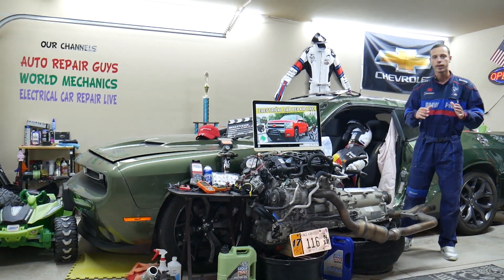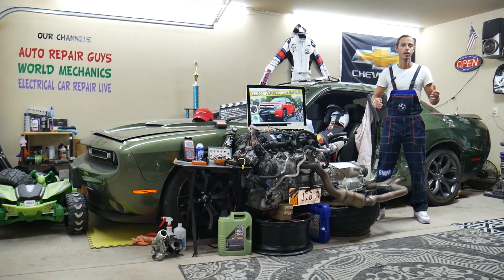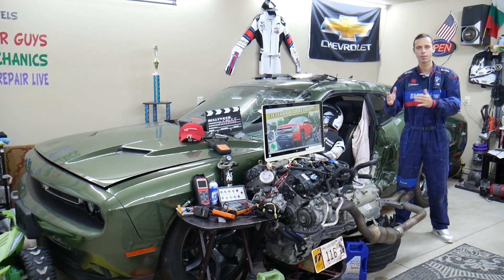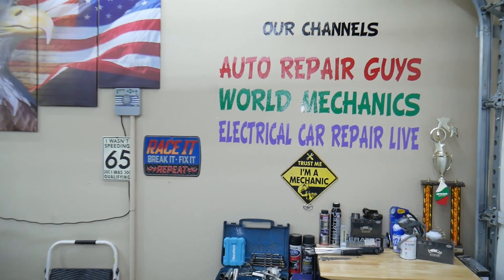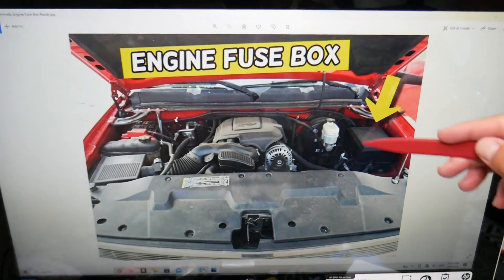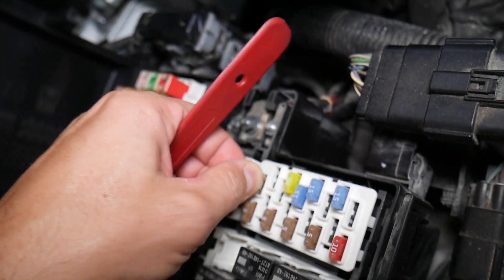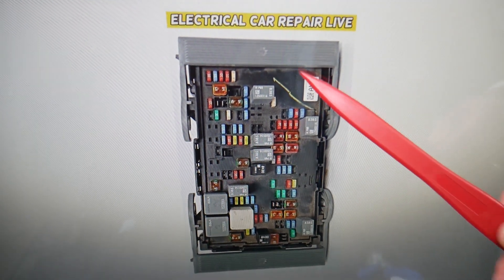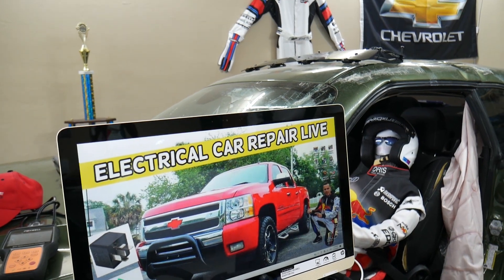CHEVROLET SILVERADO TORQUE CONVERTER FUSE LOCATION 2006 2007 2008 2009 2010 2011 2012 2013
If you have Chevrolet Silverado / Chevy Silverado and you want to see where the torque converter fuse, torque converter does not work fuse is located on Chevrolet Silverado / Chevy Silverado in this video we will explain that. If the torque converter does not work check this fuse first. We demonstrated where the torque converter fuse, torque converter does not work fuse is located on 2009 Chevrolet Silverado but the video may be helpful on:
2006 Chevrolet Silverado / Chevy Silverado 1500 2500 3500 torque converter fuse, torque converter does not work fuse
2007 Chevrolet Silverado / Chevy Silverado 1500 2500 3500 torque converter fuse, torque converter does not work fuse
2008 Chevrolet Silverado / Chevy Silverado 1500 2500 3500 torque converter fuse, torque converter does not work fuse
2009 Chevrolet Silverado / Chevy Silverado 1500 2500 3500 torque converter fuse, torque converter does not work fuse
2010 Chevrolet Silverado / Chevy Silverado 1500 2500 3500 torque converter fuse, torque converter does not work fuse
2011 Chevrolet Silverado / Chevy Silverado 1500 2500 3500 torque converter fuse, torque converter does not work fuse
2012 Chevrolet Silverado / Chevy Silverado 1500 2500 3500 torque converter fuse, torque converter does not work fuse
2013 Chevrolet Silverado / Chevy Silverado 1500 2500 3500 torque converter fuse, torque converter does not work fuse